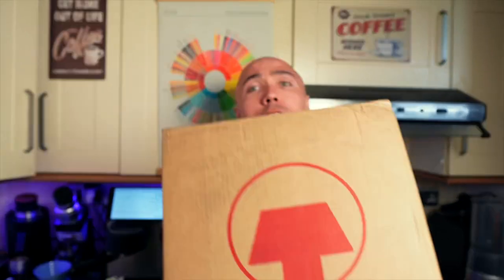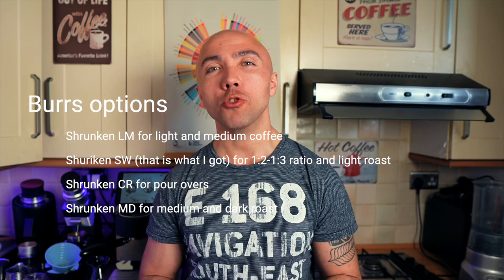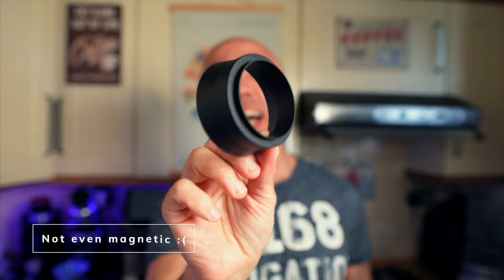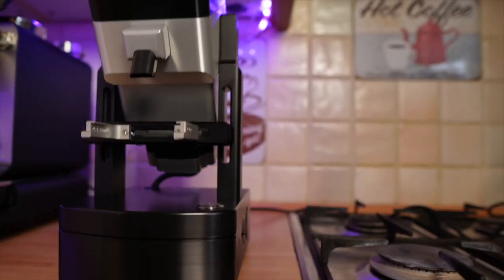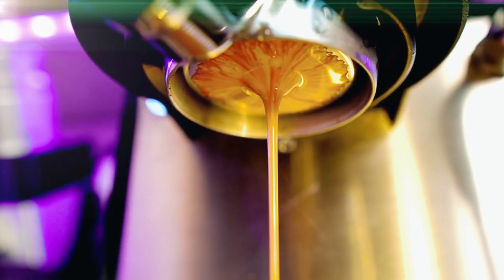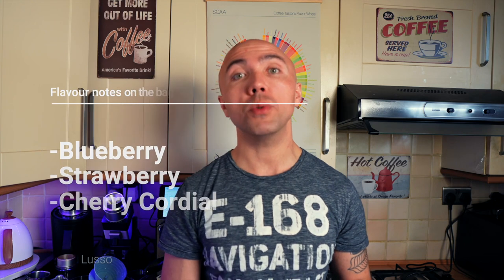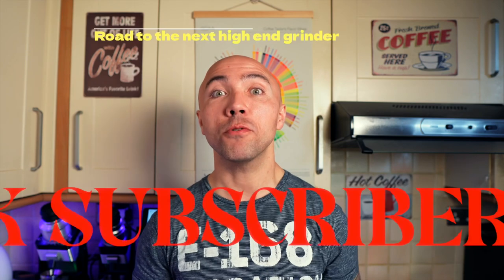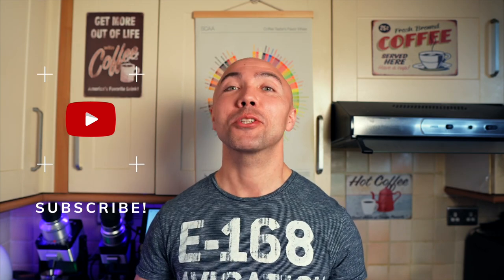Monolith Flat Max 2 is here!!! | My setup is now complete. Or is it?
JX Pro

Steel balls

Comandante

Kinu Phoenix

K-Max

Brewista

Timemore C3

Rotating platform

Cafec filters

K Ultra

Espresso cups

WDT needles

Normcore tamper

Normcore leveler

Brita filters:

Brita jug:

BWT filters:

BWT jug:

Water hardness tests:

Peak Water Jug:

USA LINKS

Steel balls

J-Max

Q-2

K-Max

Kinu Phoenix

Timemore C3

Normcore V2